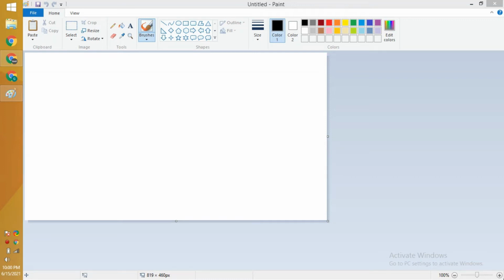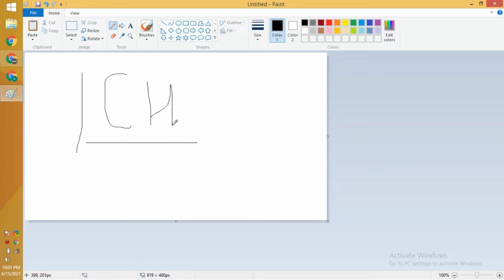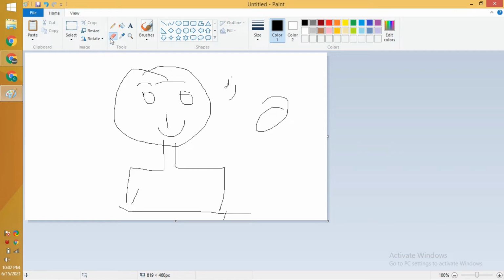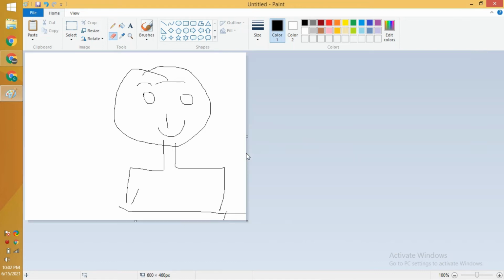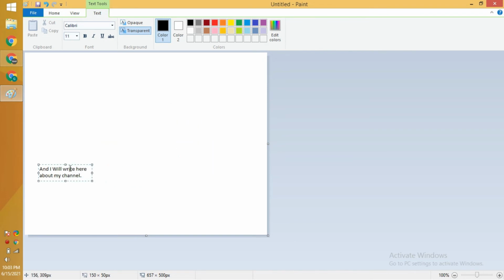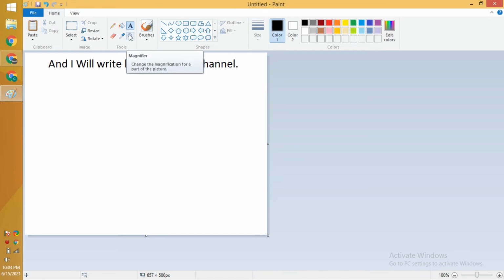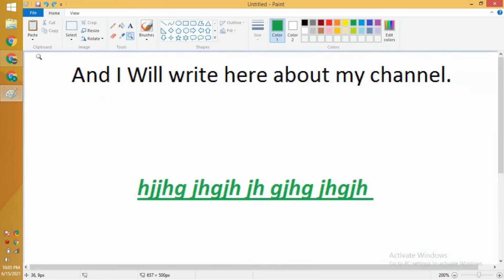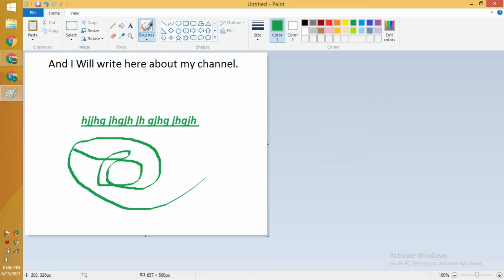How to use Window Paint Part 1 - UAO TECH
In this video i have showed how can we use paint of laptop window.